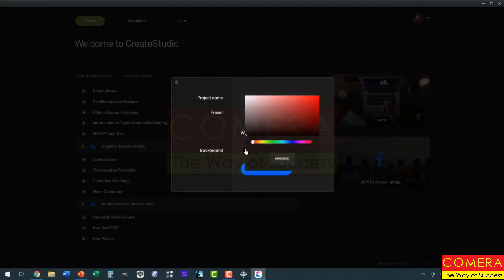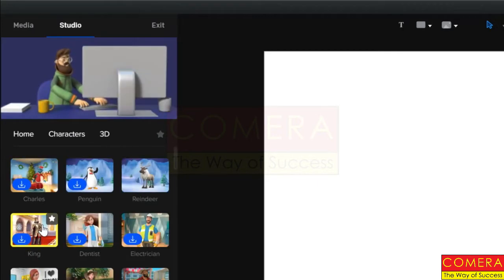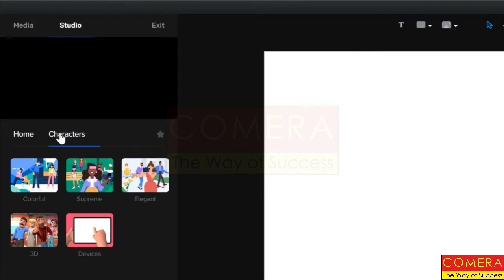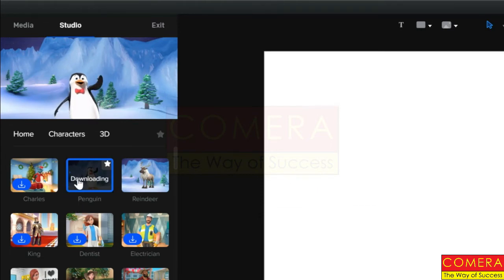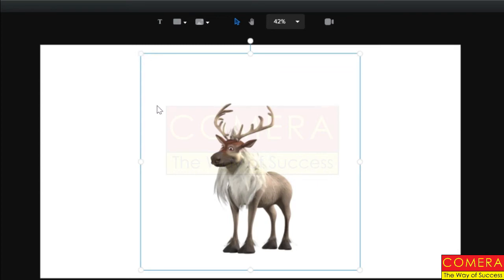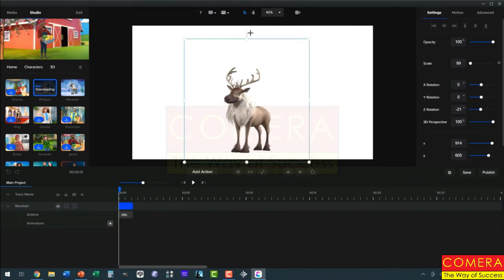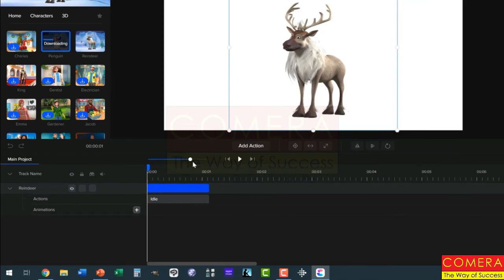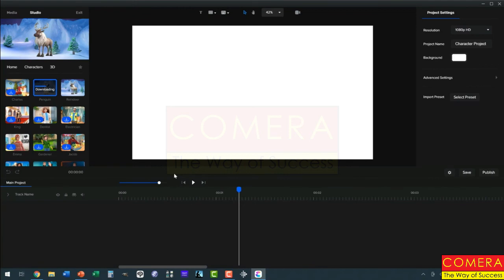Inserting and Manipulating Characters | Learn Create Studio With Com Era | Chapters 2, Part 3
* 3D Company Intro Video
* Create 3D Home Design
* Create Story's

*Audio \ Video Editing
*Digital Effect
*Etc…